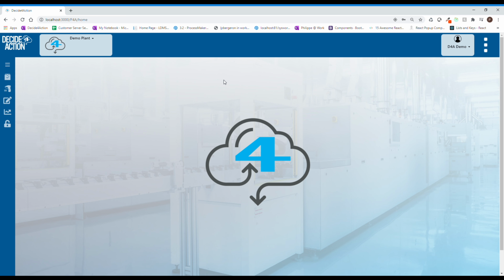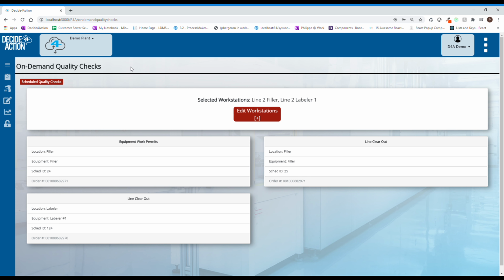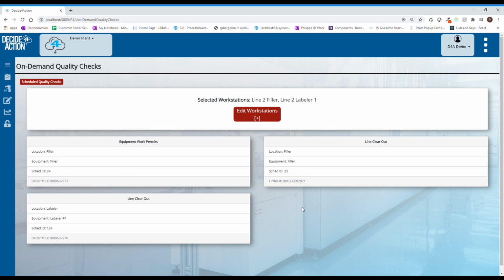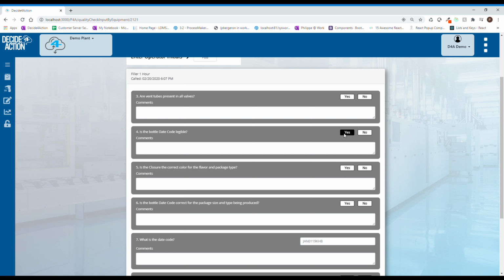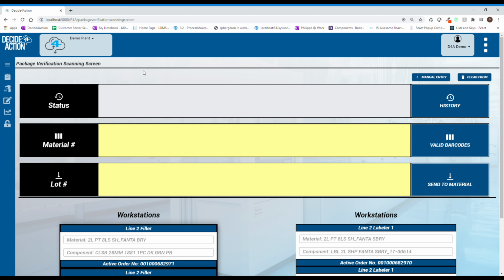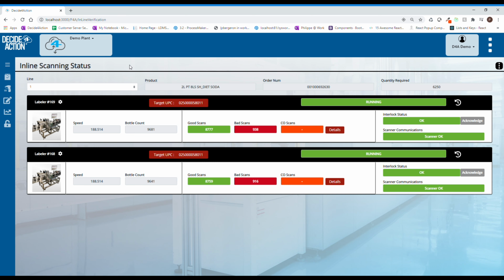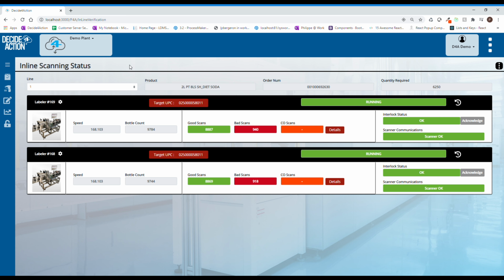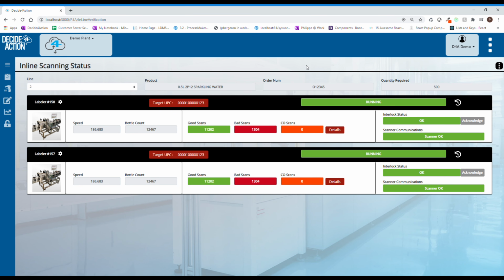Quality4Action - Product Overview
Brief Overview of 3 Common Quality4Action Setups